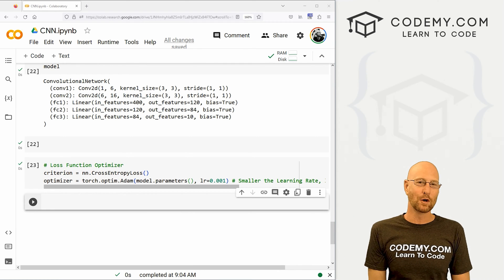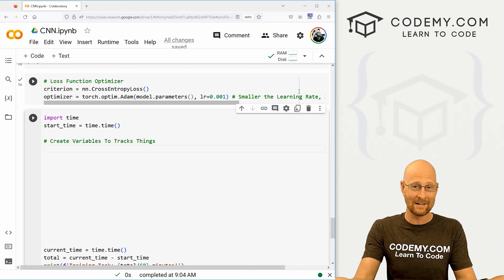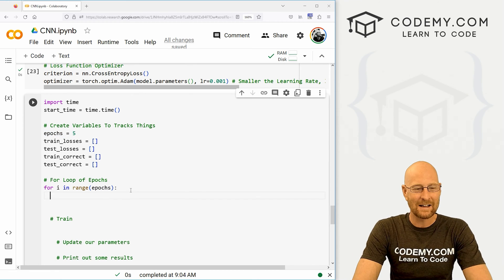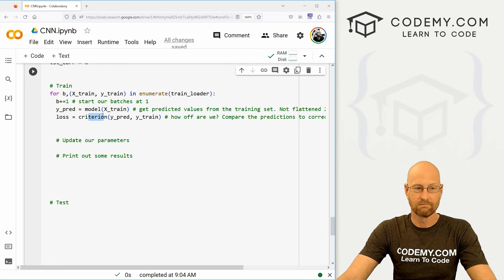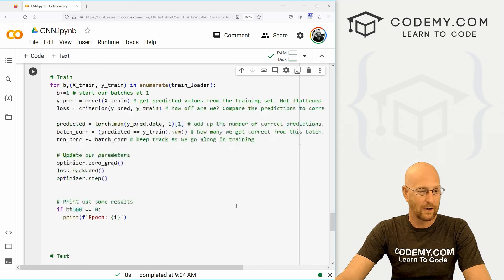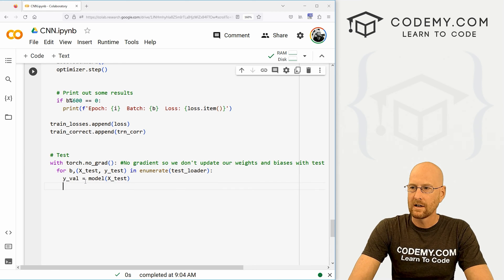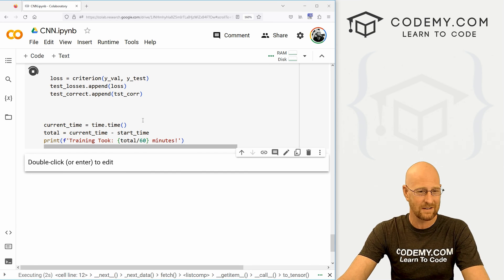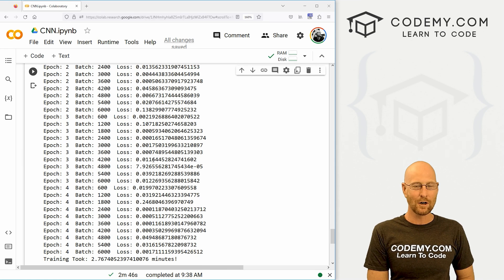Train and Test CNN Model - Deep Learning with PyTorch 17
In this video we'll Train and Test our Convolutional Neural Network with Pytorch and Python.

In the last video we built out the model, in this video we'll train and test it.

We'll also keep track of how long the whole process took.

Timecodes

0:00​​ - Introduction
0:43 - Keep Track of Time
1:56 - Map Out The Process
3:10 - Create Variables
4:01 - For Loops
4:51 - Train
8:33 - Update Paramaters
8:55 - Print Out Results
9:57 - Append Variables
10:53 - Test
12:58 - Append Variables
14:06 - Run It!
14:50 - Conclusion